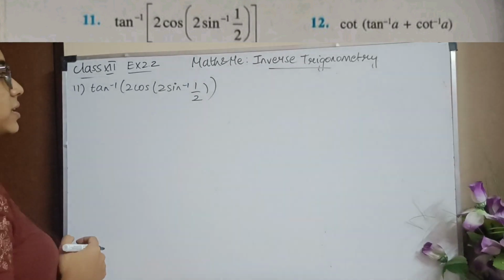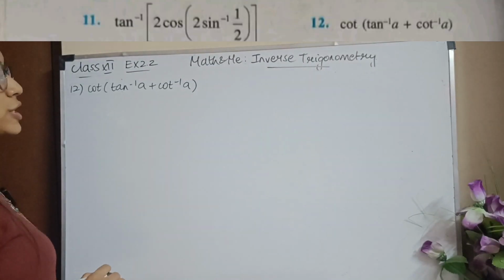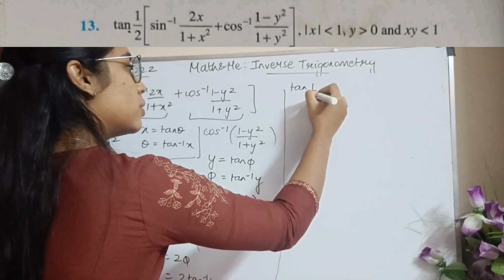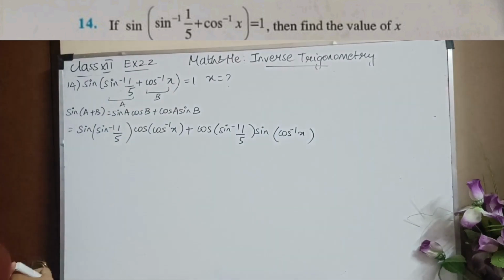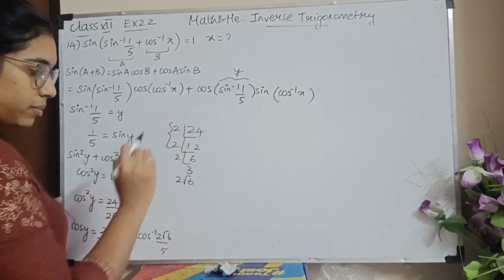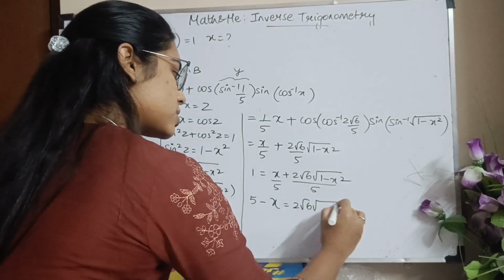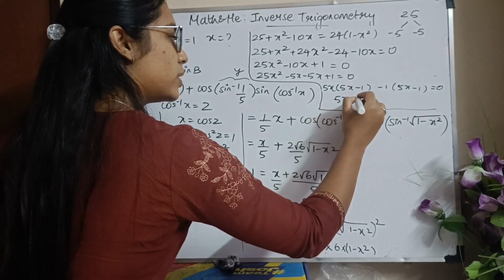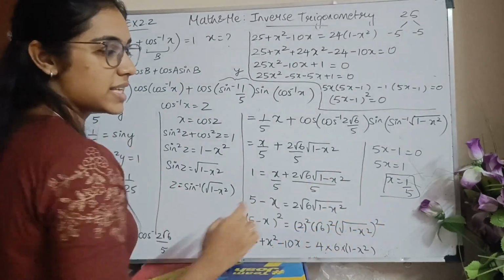Ex2.2 Q11-14 LHS=RHS Inverse Trigonometric func Substitution method#trigonometry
This video includes FORMULAS, EXAMPLES AND EXERCISES from the chapter INVERSE TRIGONOMETRIC FUNCTIONS of Class 12